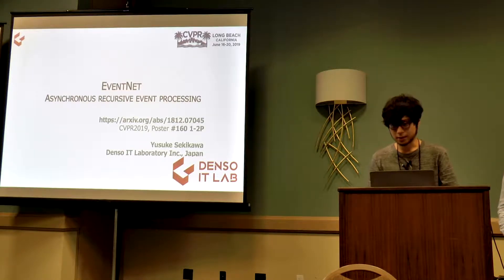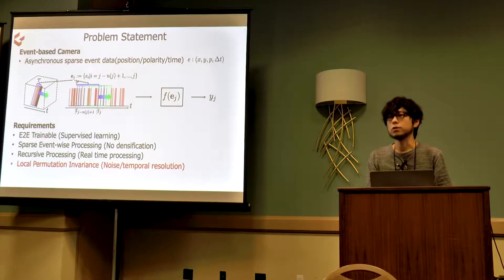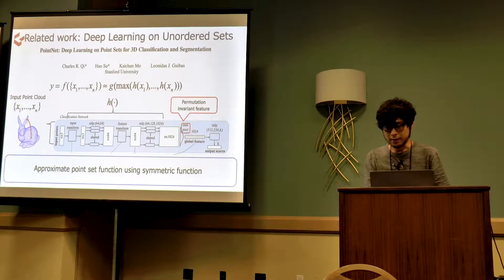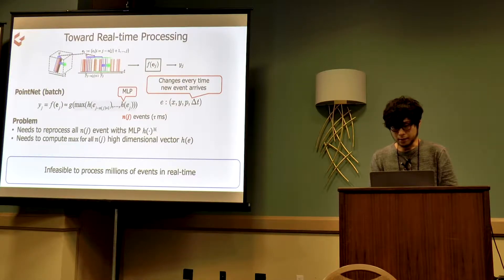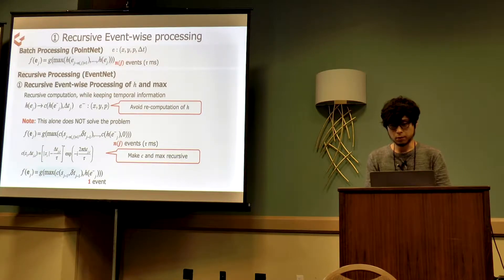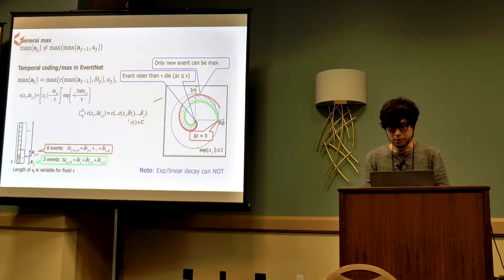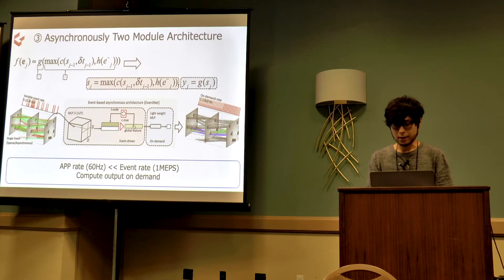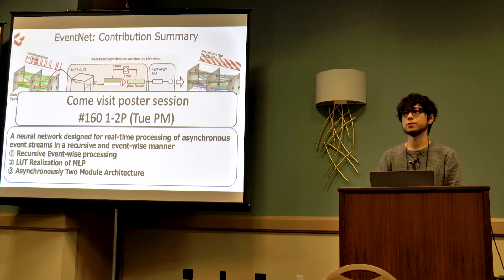Yusuke Sekikawa. EventNet: Asynchronous recursive event processing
Y. Sekikawa, K. Hara, H. Saito, EventNet: Asynchronous recursive event processing, CVPR 2019.

Second International Workshop on Event-based Vision and Smart Cameras. June 17th, 2019.
Computer Vision and Pattern Recognition Workshops (CVPRW), 2019, Long Beach (CA).